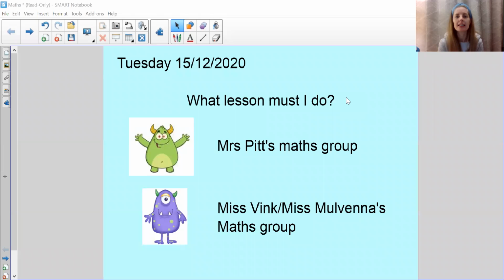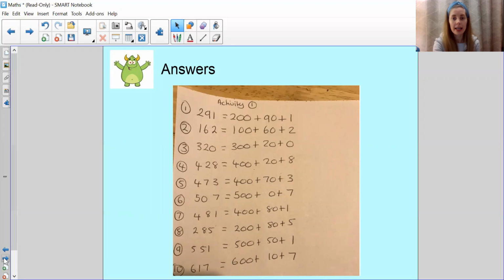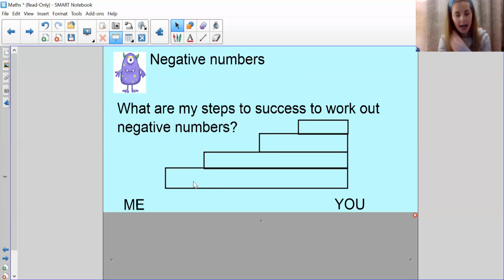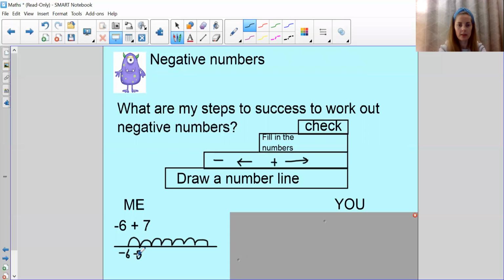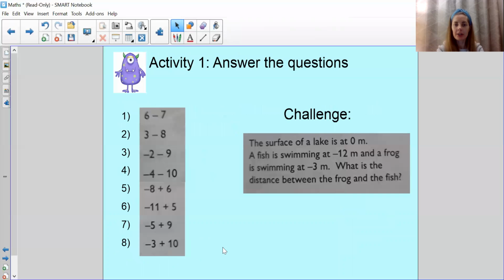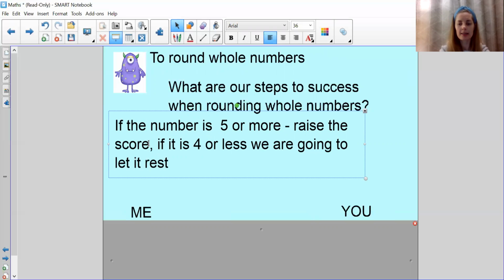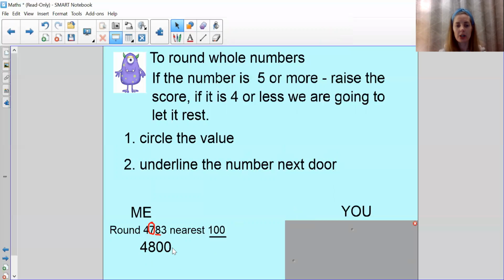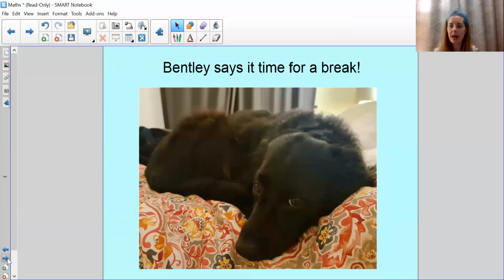Year 5 Maths Tuesday 15 Dec